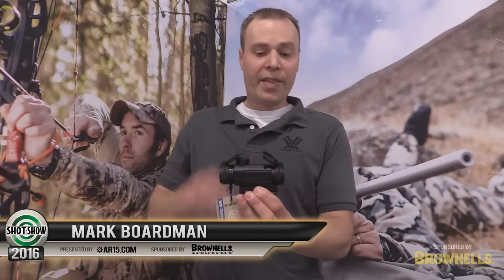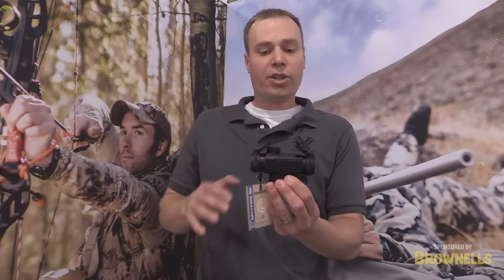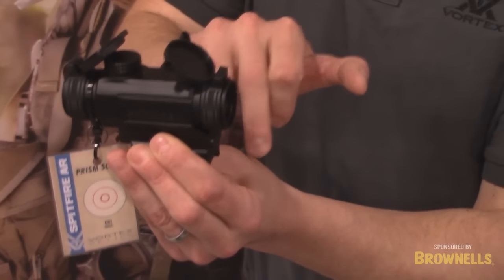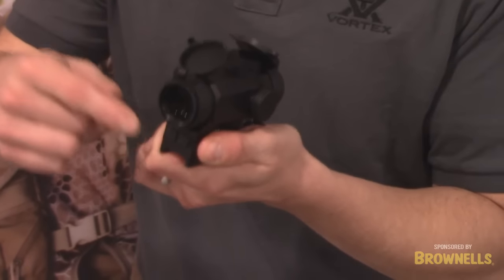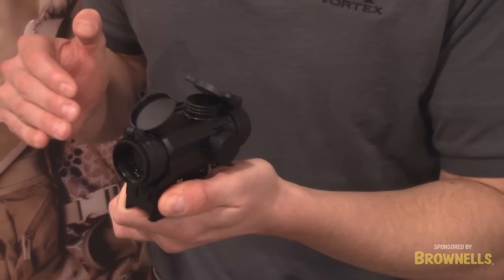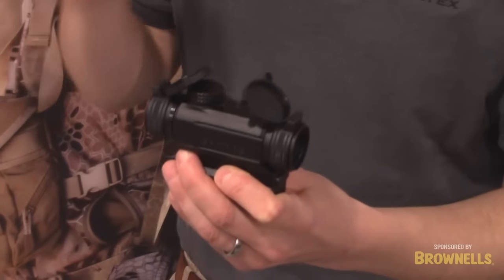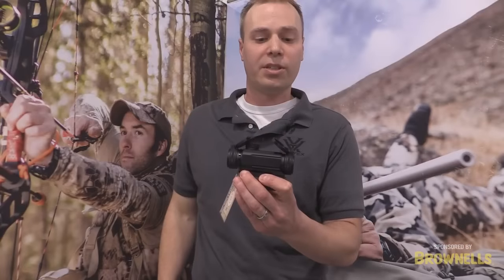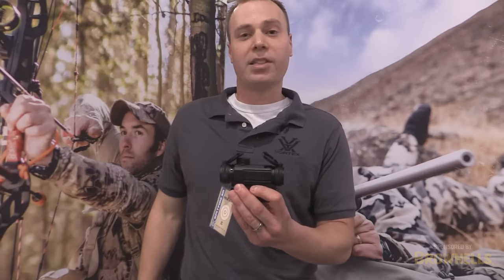Vortex Spitfire AR Optic - SHOT Show 2016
Mark from Vortex shows us the new Spitfire AR from Vortex Optics.